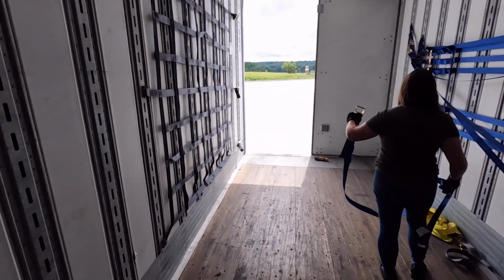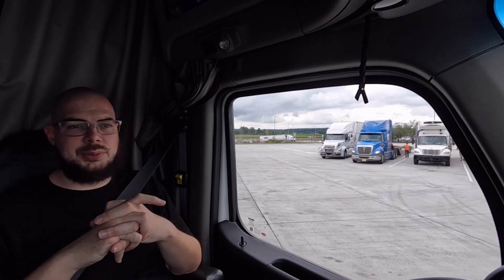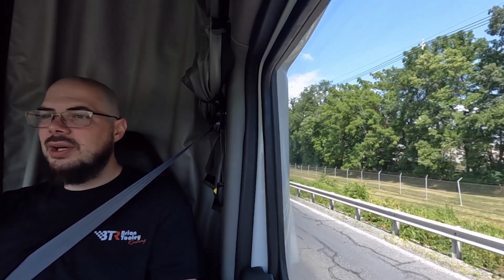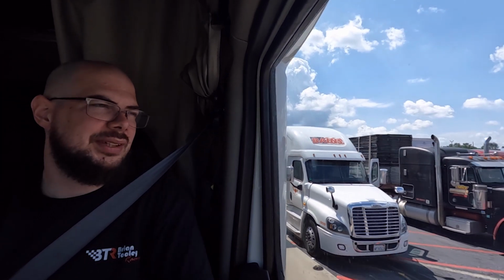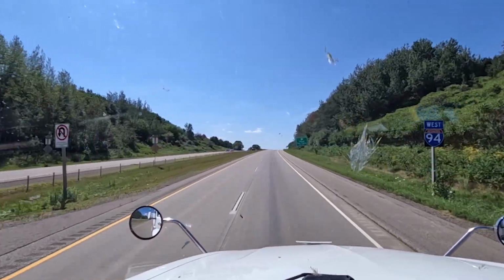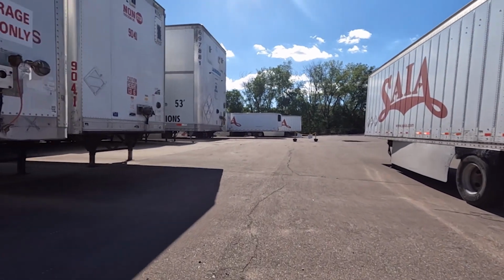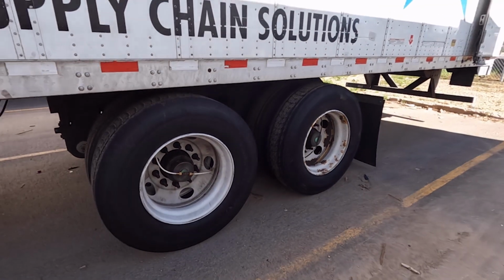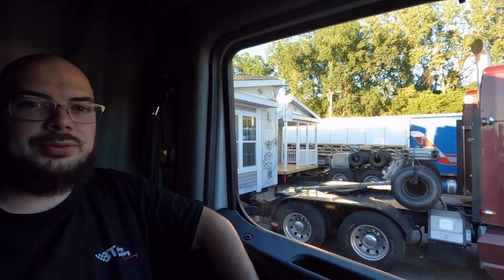Our biggest problem with Landstar.